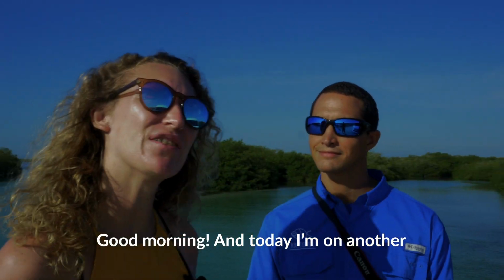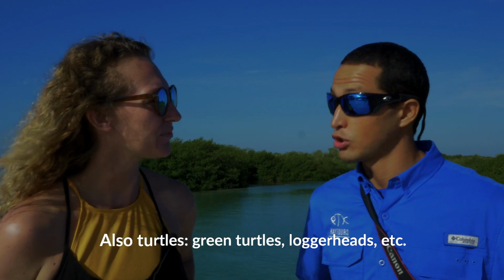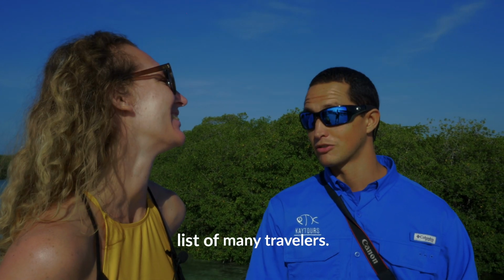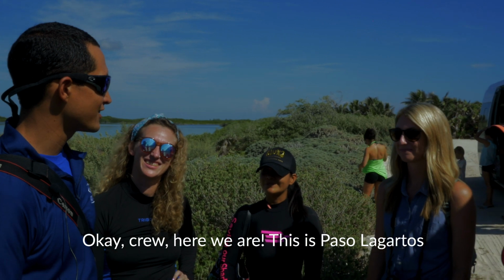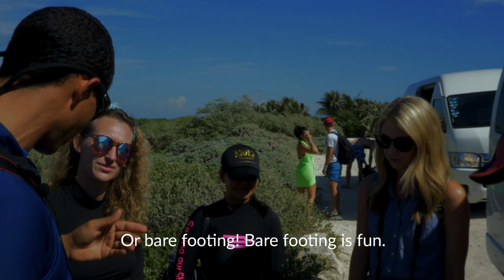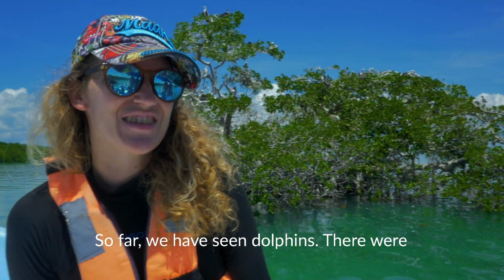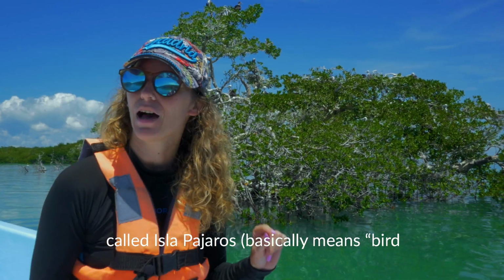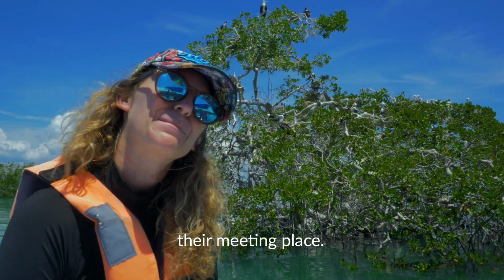Punta Allen Sian Ka'an - Dolphins, Turtles and Crocodiles in Mexico's Sian Ka'an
Join us in Sian Ka'an Biosphere Reserves in Mexico as we take a guided tour to see dolphins and sea turtles swimming in the wild, do some bird watching, go snorkeling on a remote reef and enjoy a delicious lunch at Punta Allen.

There really is no place quite like Sian Ka'an Tulum.

Thanks to Claire from Claire's Itchy Feet for joining us on this tour, you can read about her experience on her blog here

We would love to take you to Sian Ka'an on either our small group tour or on a private tour.

Kay Tours Mexico offers customized private tours in Playa del Carmen and the Riviera Maya area. Our aim is to make a difference with our passion, service, and attitude. We want to make your day with us the best of your vacation.

There are hundreds of Riviera Maya excursions you could choose,  like visiting the Mayan ruins, exploring underground river systems (cenotes), snorkeling and scuba diving, zip-lines, fishing and many more.

You decide what you want to do, and we will customize Your Exclusive Private Tour.

We offer our services in the following languages: English (Full professional proficiency), Dutch (Full professional proficiency), Spanish (Native proficiency), German (Native proficiency), French (Native proficiency)

So, if you are looking for the perfect Riviera Maya excursion then look no further!